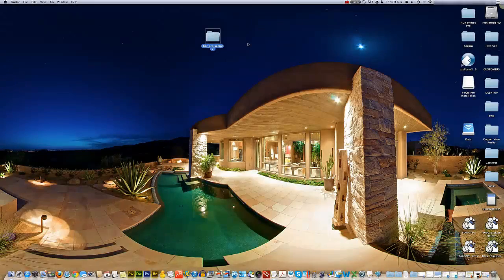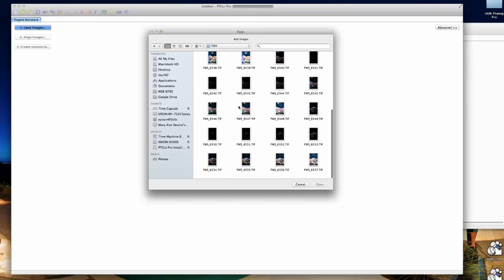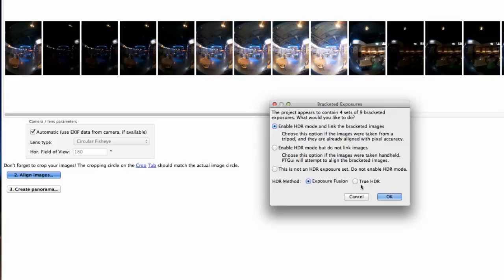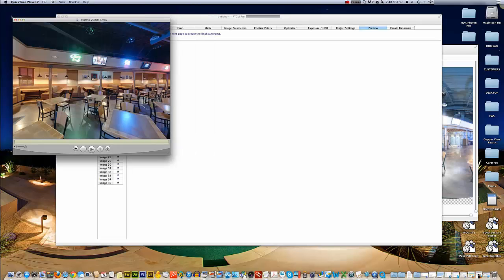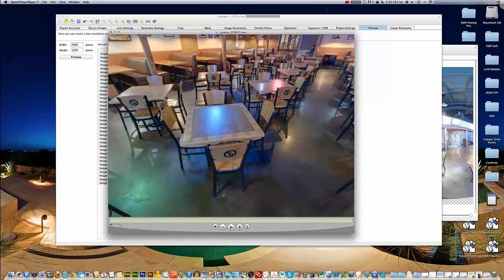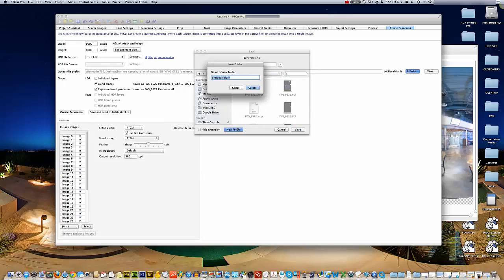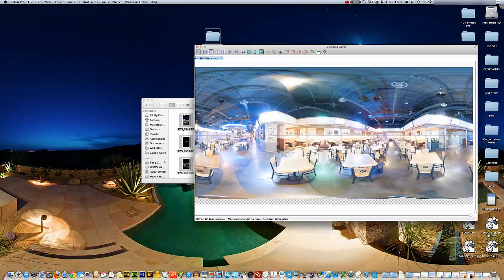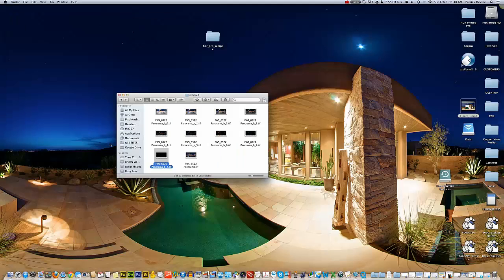Stitching HDR Panoramas with PTGui - HDRPhotographyPro.com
: Learn how to stitch panoramas seamlessly using PTGui.  Seamless panoramic HDR stitching walk through giving step-by-step instruction so that you can follow along and create your own amazing images.

Join us as we take a professional project from shot to processing in a step-by-step HDR min-course, revealing tips, workflow and thought process that we use to create stunning high dynamic range digital images.

If you find our free resources useful, be sure to like / friend us on facebook and say hi

Sign up for the complete HDR Mini-Course Series, available absolutely free at our official